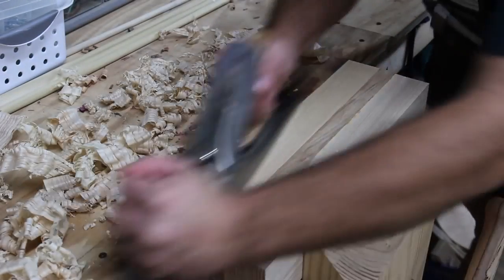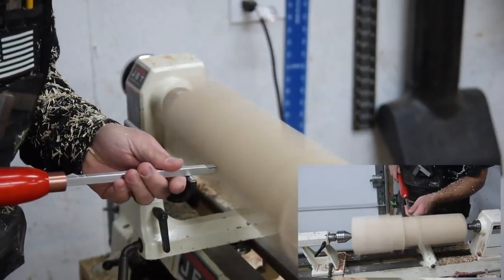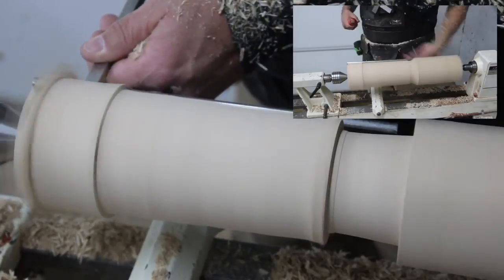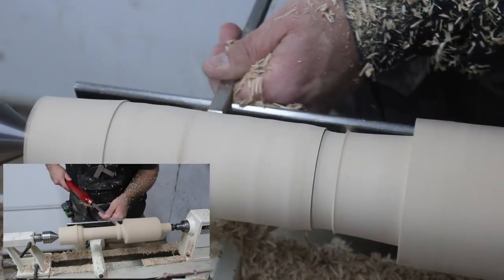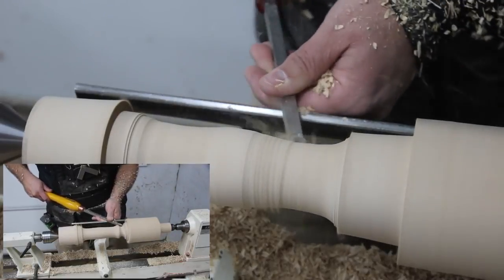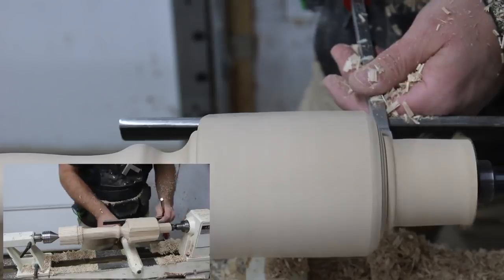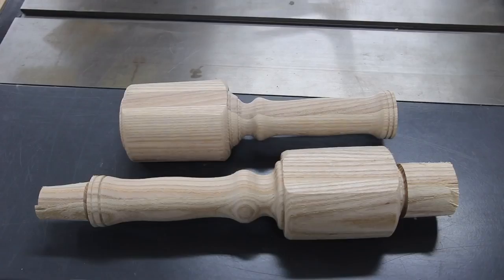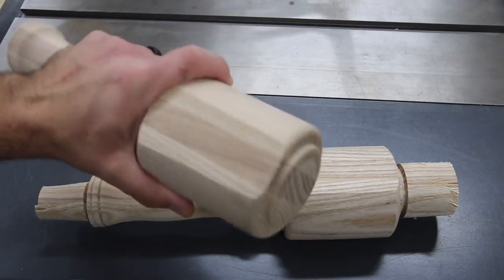Woodworking Mallet You Must Have